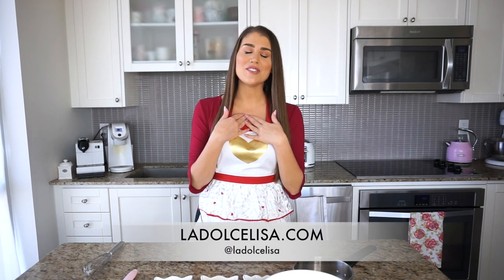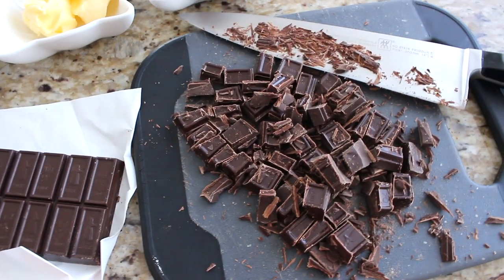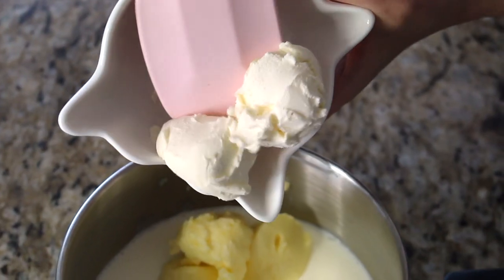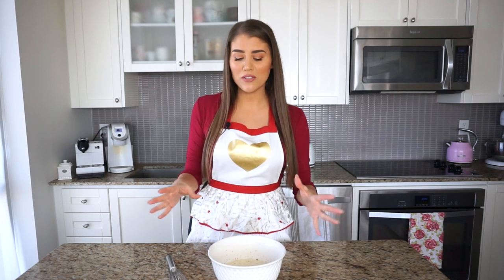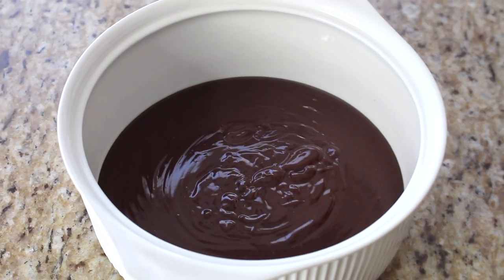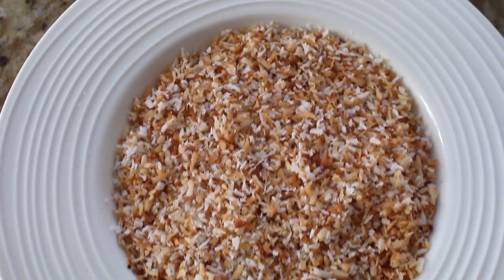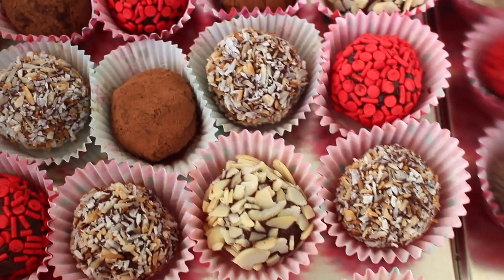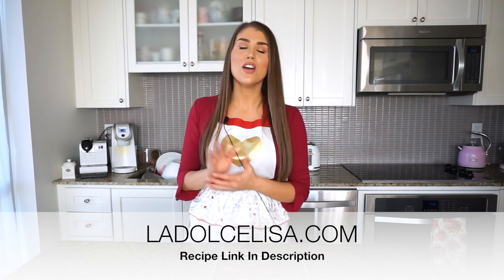Easy Chocolate Truffles | Valentine's Day Recipe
I have been making these delicious homemade chocolate truffles for as long as I can remember. As soon as I realized how easy it was to make my own chocolate at home, I could not be stopped! This is why I am happy to share my easy, delicious, and even romantic recipe with you all, perfect for Valentine's Day (or any event)! These truly make the perfect gift, and they are also very easy to bring along to any event. I always get asked for the recipe whenever I make these, so I also have the written recipe here:

These homemade chocolate truffles are seriously such an easy and delicious gift to make someone for Valentine's Day or even bring to a Valentine's Day party or event. These look so impressive, yet they could not be easier. They are also very versatile, meaning you can cost these in whatever you would like, from classic cocoa powder, toasted coconut, chopped nuts, like almonds, or even festive sprinkles, the choice is yours. I showed you many options as well, and even how to plate these in a nice Valentine's Day gift box, perfect for that special someone. Who wouldn't be happy to receive such a pretty romantic box of homemade chocolate truffles?

Happy Valentine's Day! xoxo
Love: Lisa (@ladolcelisa)